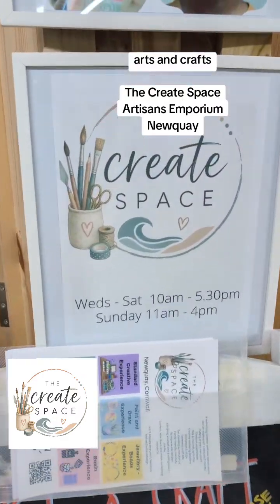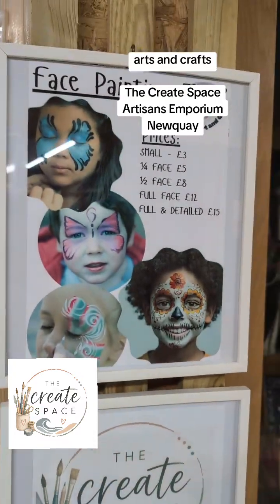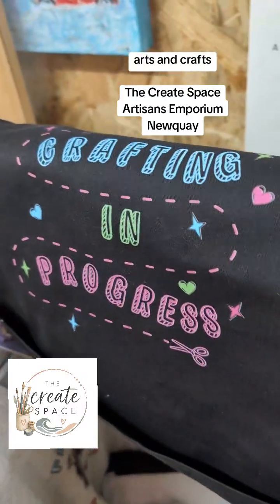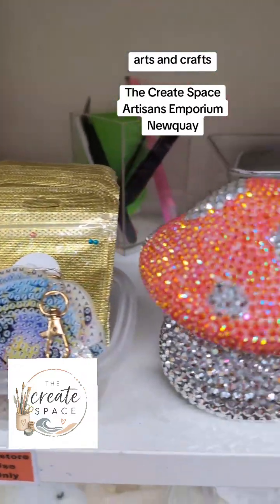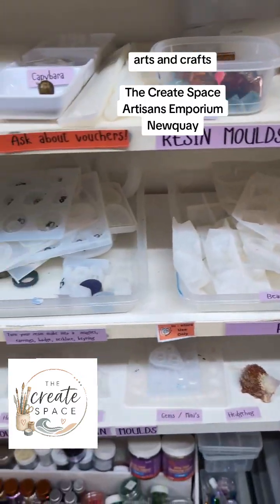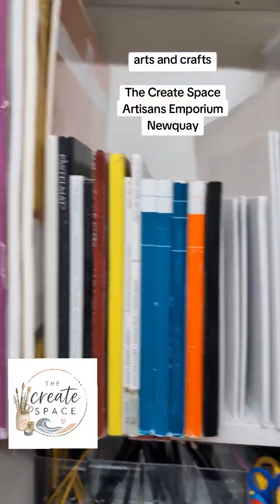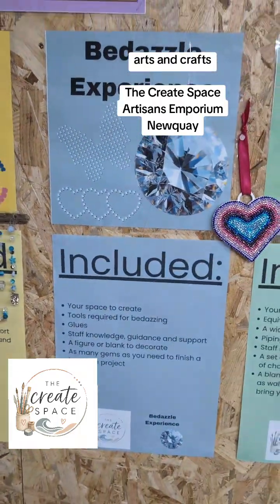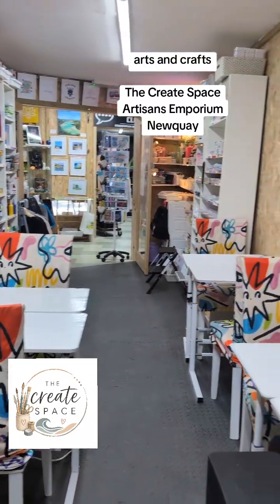The Create Space Newquay Cornwall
The Create Space is a new concept shop in the heart of Newquay. You can buy individual crafty bits to make your own kit to take home or you can stay and make with the support of experienced and knowledgeable staff along with use of our tools and supplies. The pick and mix is an experience of fun in itself. Or book in advance for our range of experiences.1.Standard experience and buy chosen supplies when here.2.Painting, drawing, colouring experience3. Bedazzling experience 4. Whip deco experience5. Jewellery Bead experience6. Resin experience(7. The bonus craft of the month.)newquayshops newquay cornwall craftideas artsandcrafts Look forward to seeing you ❤️